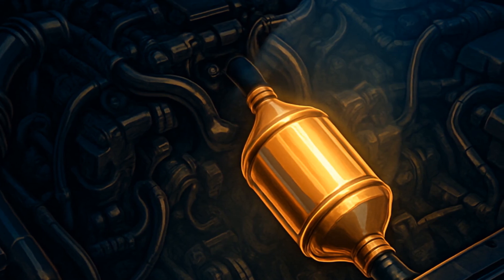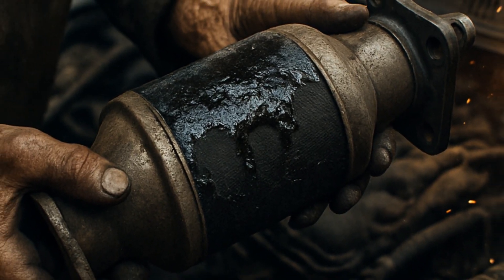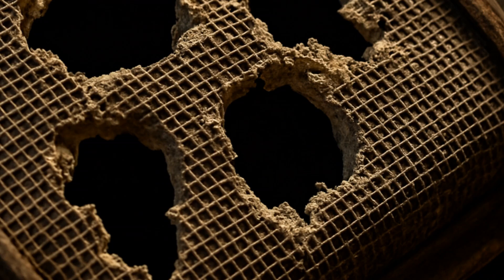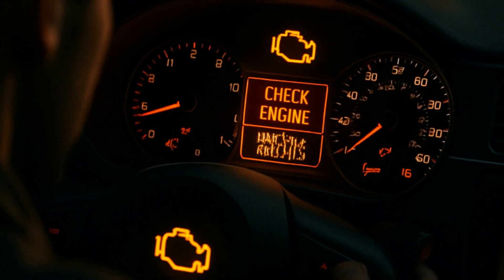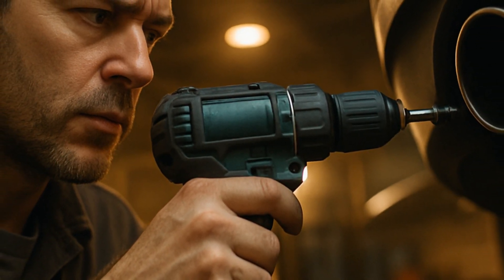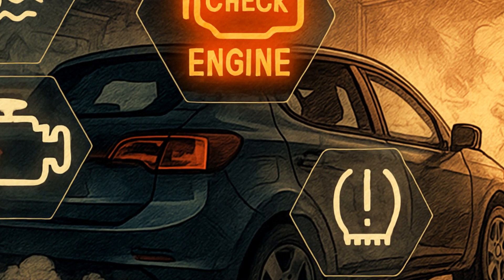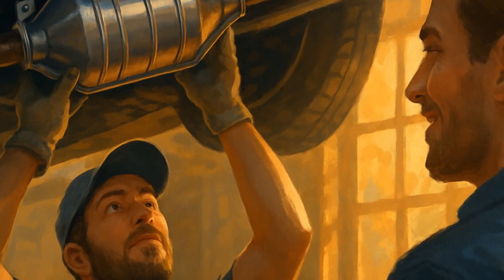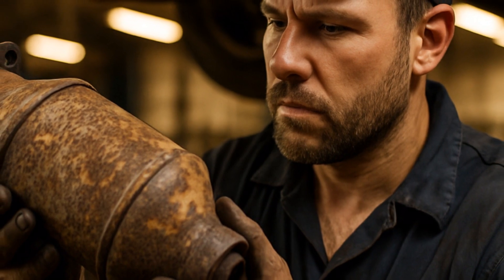Catalytic Converter Drill Holes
**Video Description:**

Think drilling holes in your catalytic converter will boost power or fix that check engine light? Think again. In this video, we dive into the viral myth of drilling your “cat” for a quick fix—and break down why it’s a terrible idea. Learn how this hack can wreck your emissions, set off more warning lights, fail your state inspection, and even land you a fine. We’ll explain what your catalytic converter really does, why these DIY shortcuts backfire, and what you should do if your car’s losing power or throwing codes. Skip the drill—save your car, your money, and your lungs.